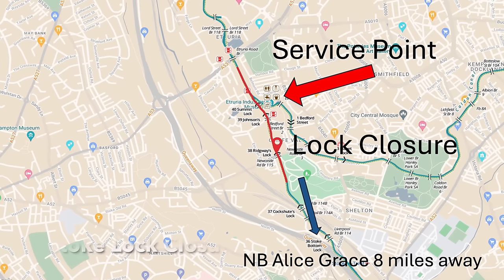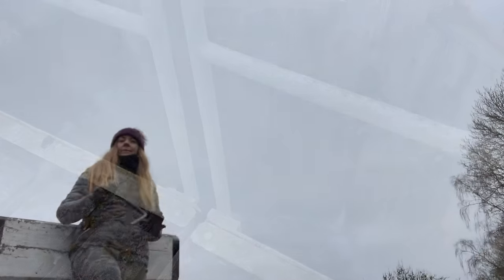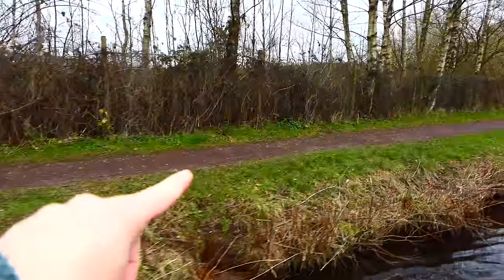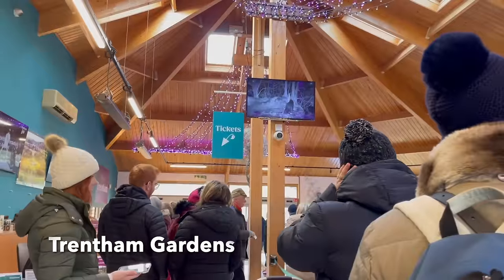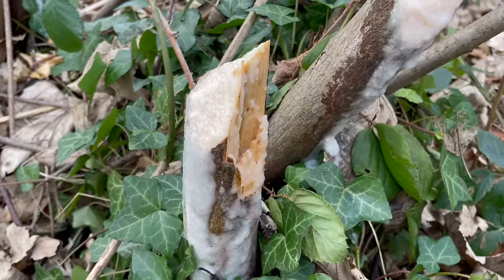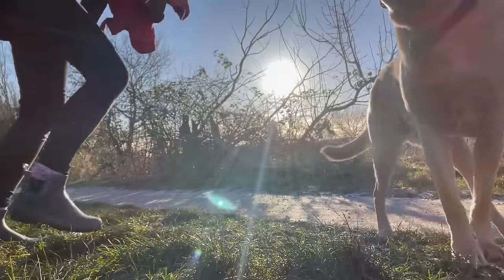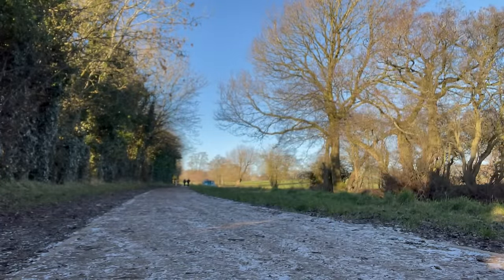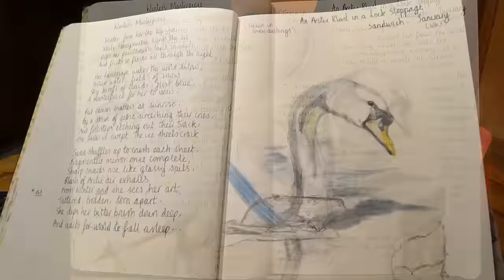# 179 Narrowboat Stuck in An Arctic Blast!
My NARROWBOAT is stuck in an Arctic Blast between two lock closures with no service points! How do I manage in this situation? Sit back, relax and enjoy! Take care🦋🌻

I mention Robin Wight's amazing Fairy Wire Art this week. Here is his YouTube channel @Fantasy_Wire

Inspiring Woodwinds by Orchestralis
Open Your Wings and Fly by J HungerX
Cold Nature by AlexBird
Flute Fantasy by Orchestralis